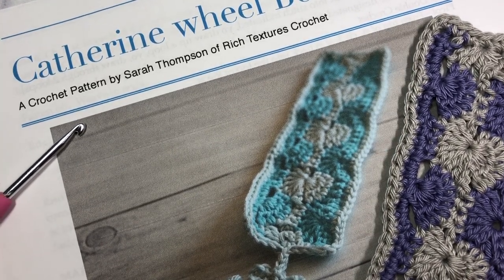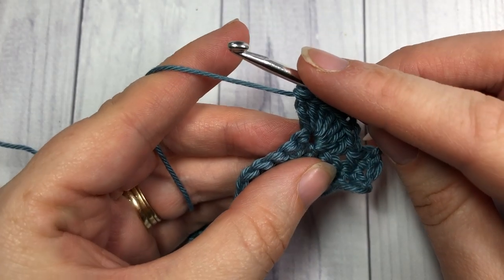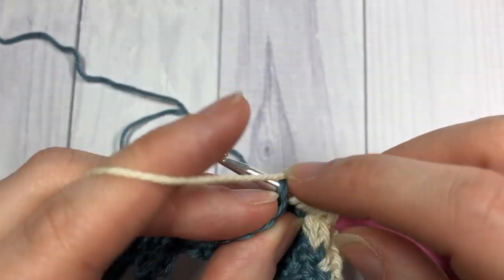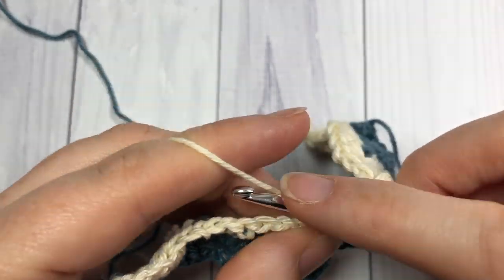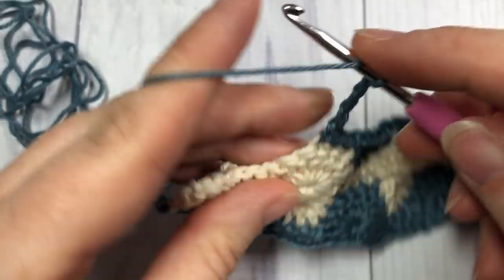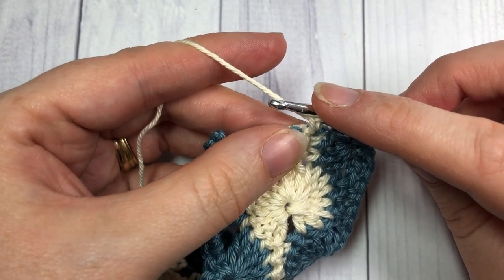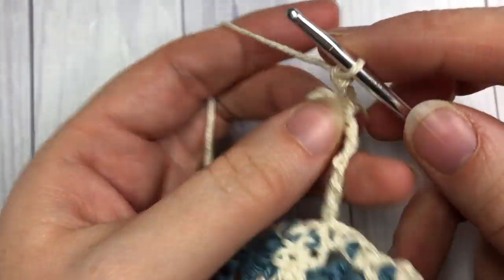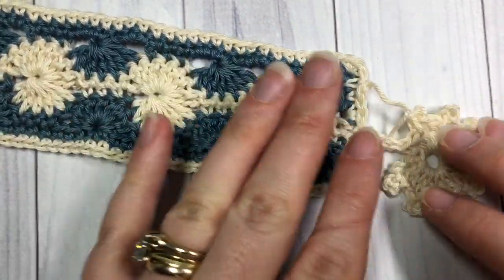Catherine Wheel Bookmark Crochet Pattern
This crochet bookmark features the popular crochet stitch called the Catherine wheel stitch.

Gauge:  N/A

Finished Size: Approximately 1.5 x 7 inches, excluding tassel.

Yarn: Patons Grace® (100% Mercerized Cotton; 1.75 oz, 50 g; 136 yds, 125 m). Light Weight (3). You will need three colours, approximately 20 yards of each.

Hook: Size 4/E (3.5 mm) hook.

Sarah